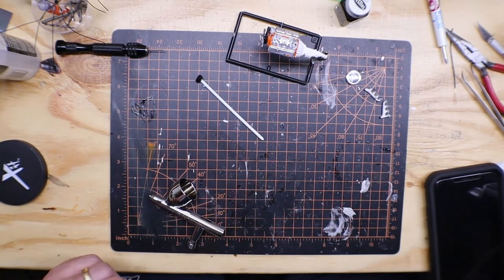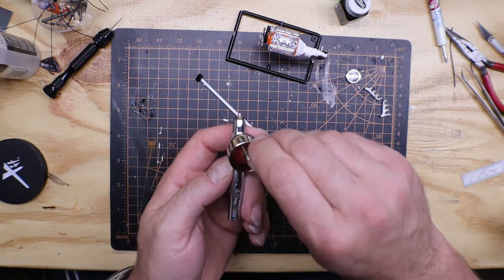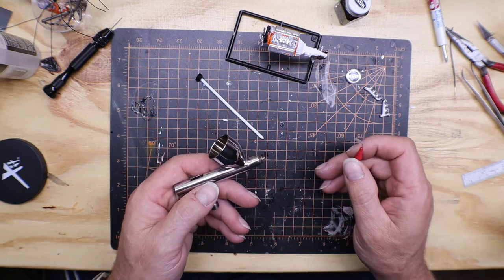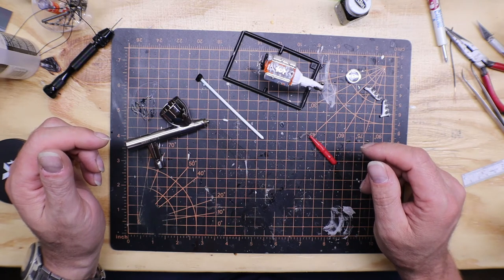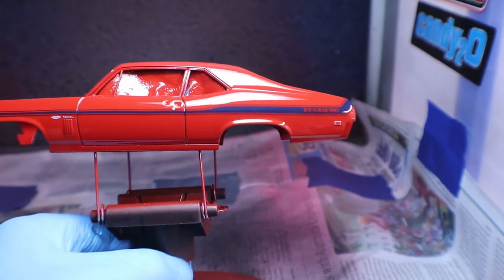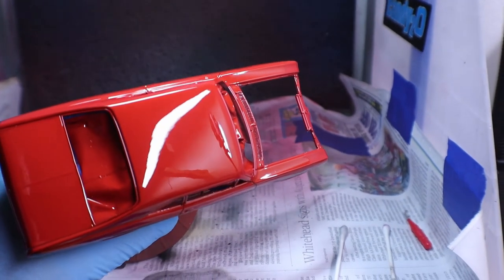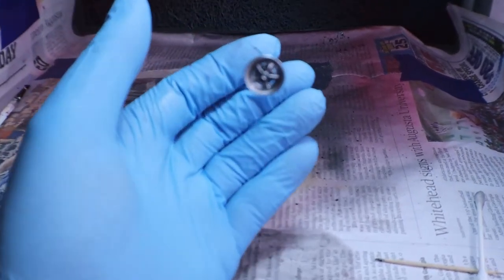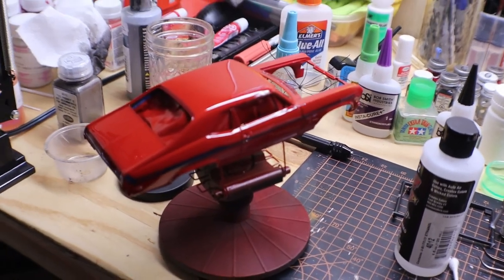Update Video#4 69 Chevy Nova Yenko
Before I get to the Nova got a couple of shout outs